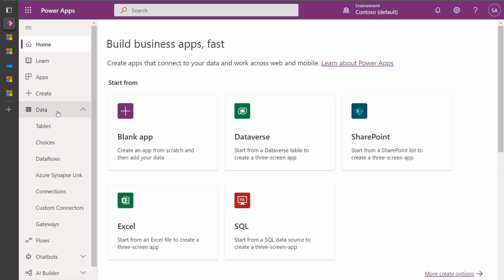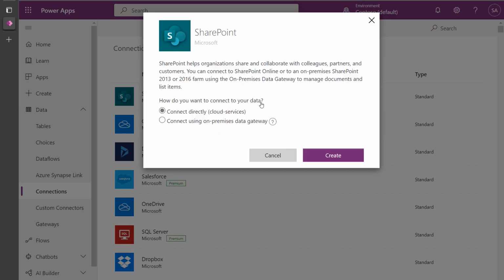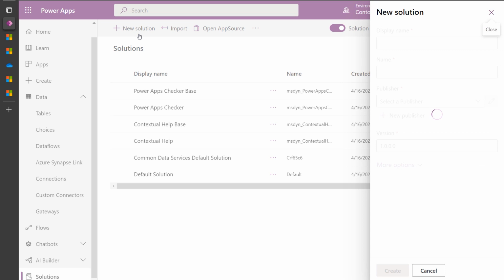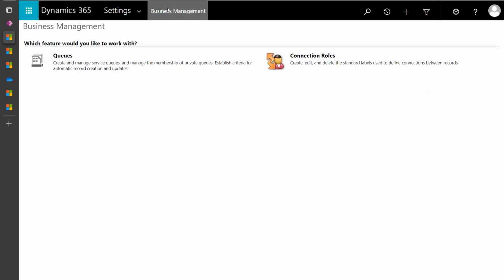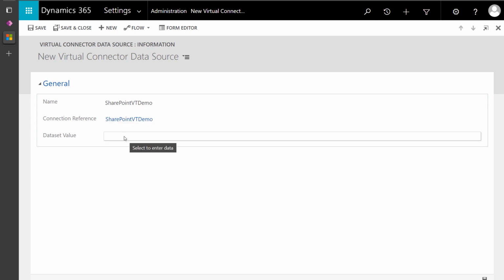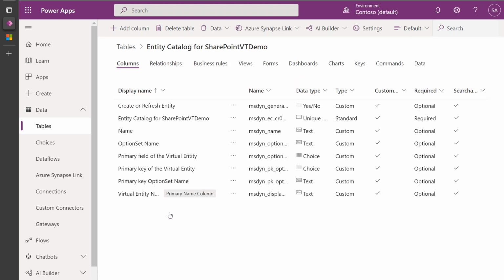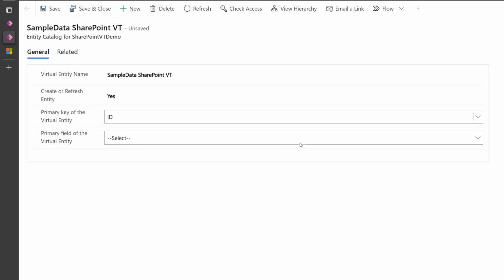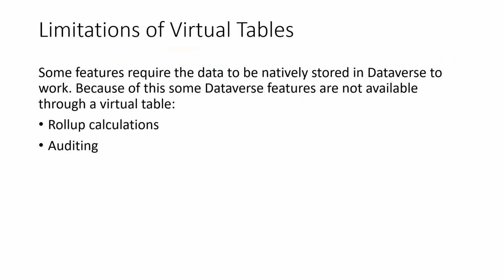Create a Virtual Table for SharePoint with the Virtual Connector Provider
This video will walk you through how to connect to data that is stored in SharePoint using a Virtual Table. This will allow you to use the SharePoint List data in the Power Platform as if it were stored in a Dataverse table. This walk through uses the Virtual Connector Provider which reduces the time needed to create virtual tables.